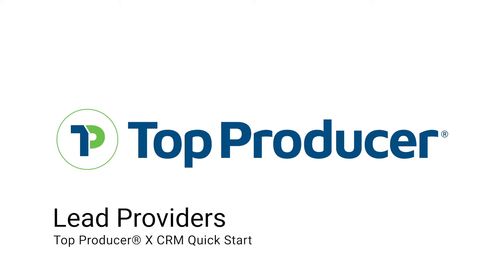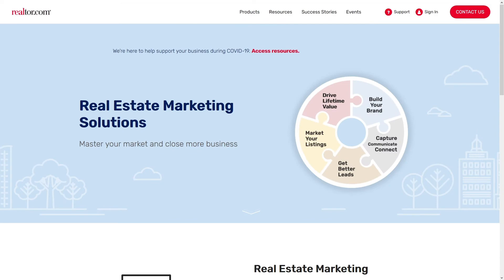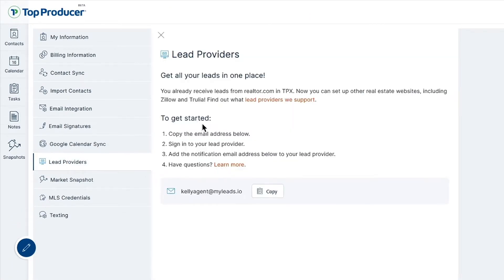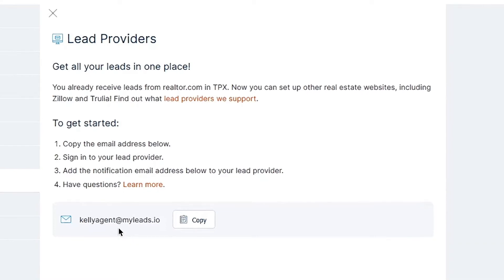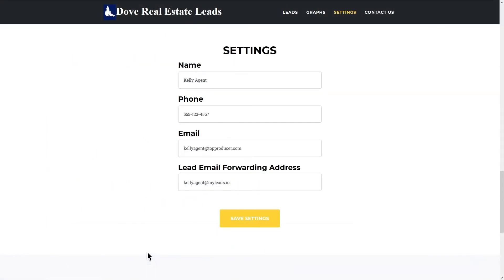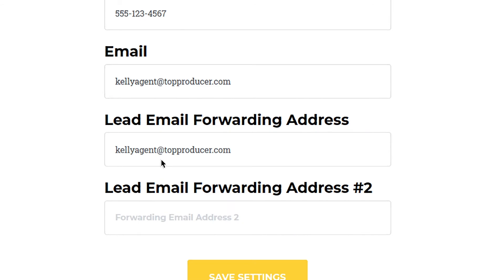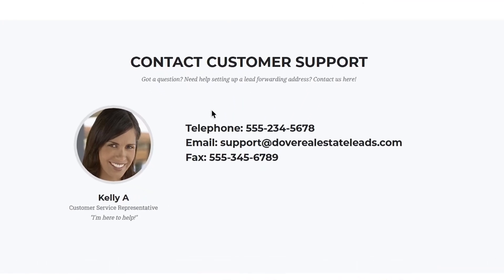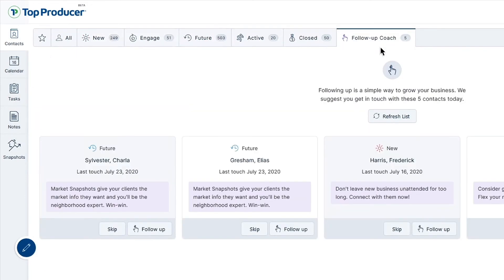Lead Providers - Top Producer® X CRM Quick Start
Paying for lead generation? Have a contact form on your website? Get those leads sent directly to your Top Producer® X CRM so that you can start managing them right away.

For more on these setup steps, see our Quick Start Guide